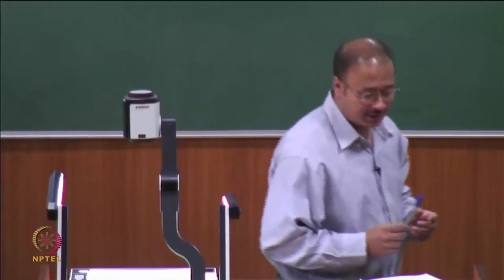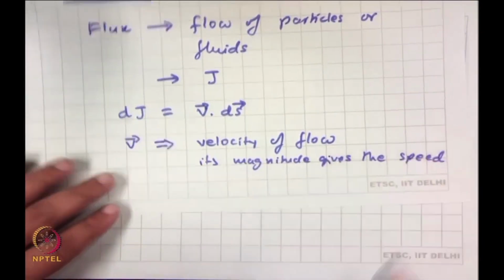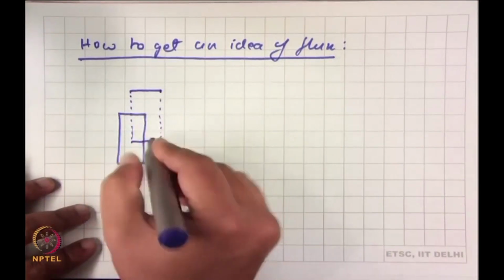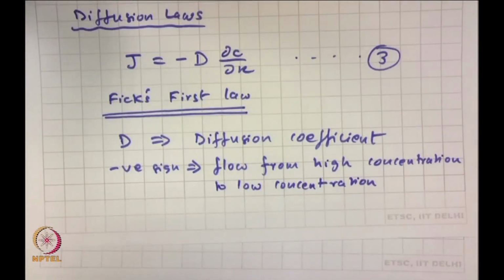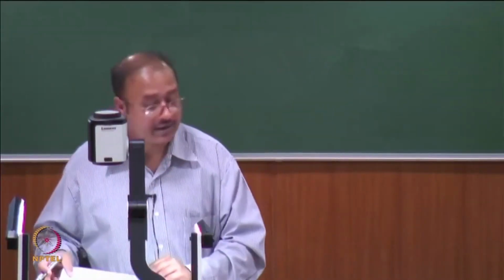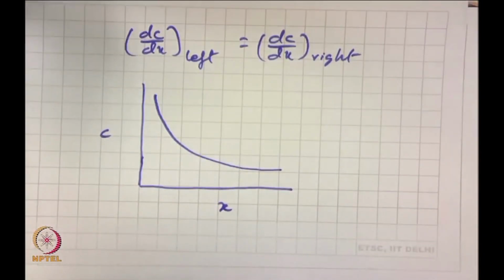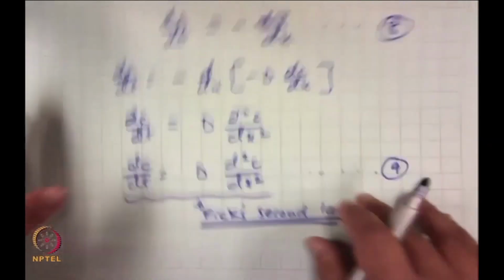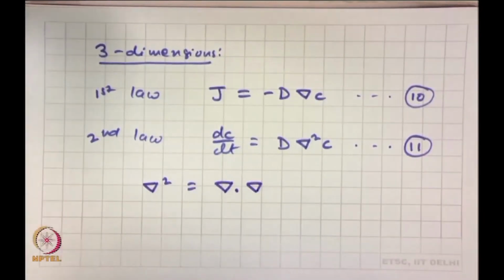Diffusion swayamprabha CH37SP